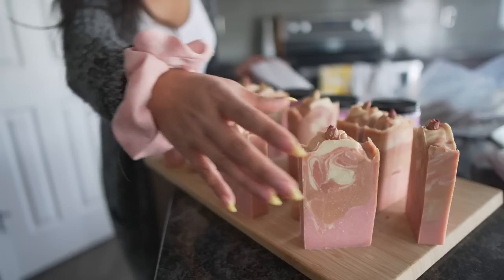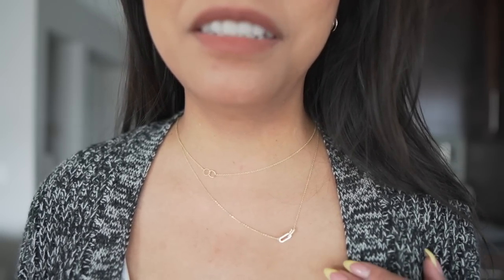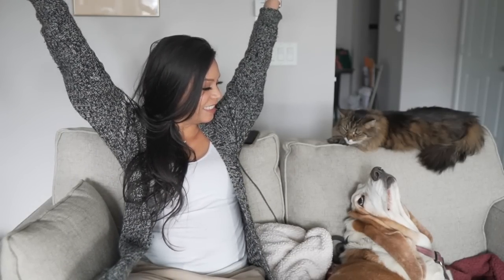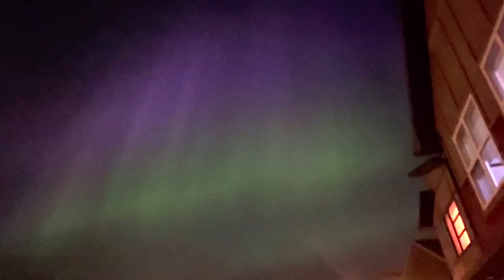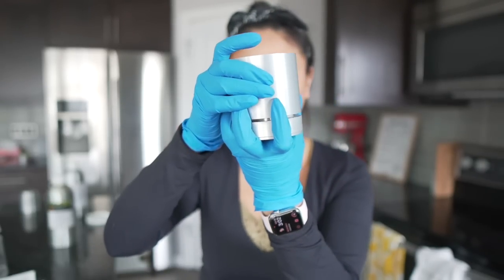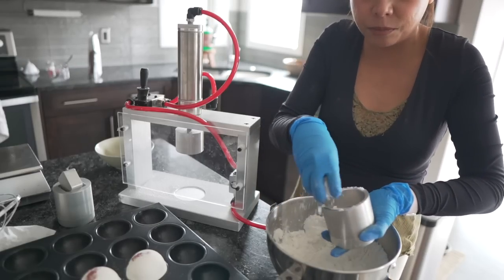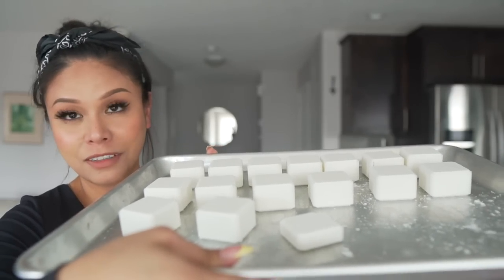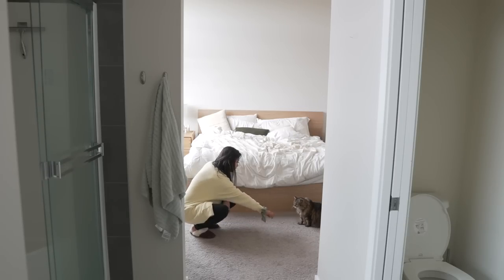I sold my house! (for real this time) - making shower steamers, packaging soap, goats milk bath bomb